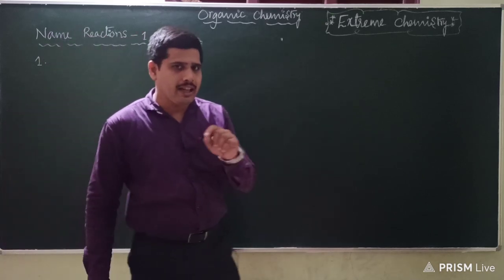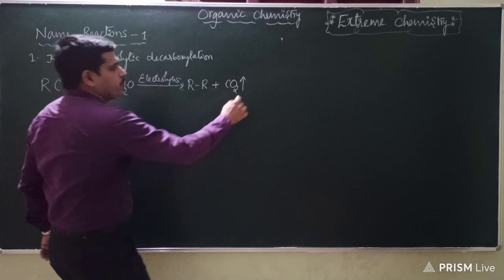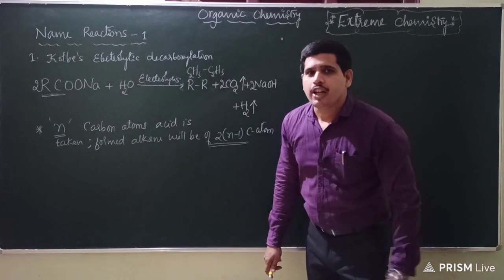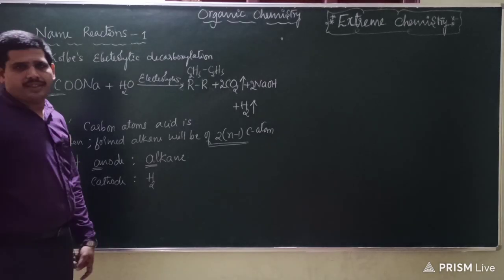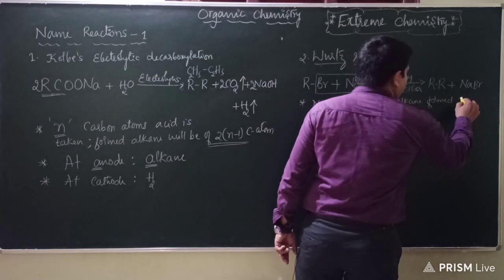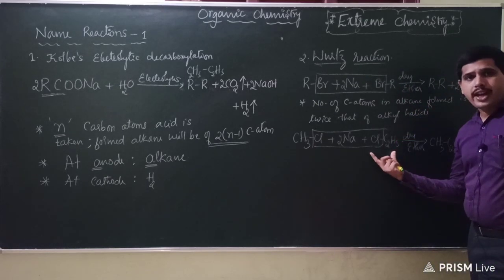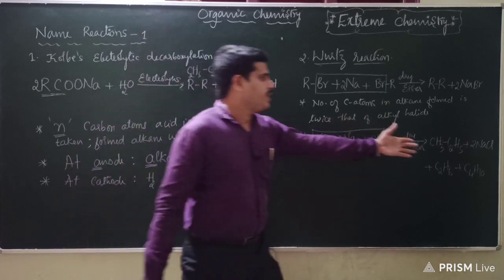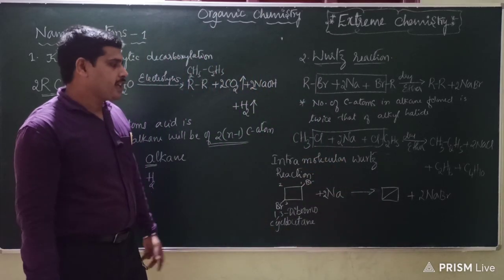Tricks and Key Points to Remember in Name Reactions for the Preparation of Alkanes -1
All India Competitive Examination points of the chapter mentioned in the Title are discussed here along with the relevant examples which will make the preparation for KCET JEE NEET# exams easy.
Organic Chemistry#
Name Reactions#
Wurtz Reaction
Intramolecular Wurtz Reaction
Bicyclo Compounds
Alkyl Halide